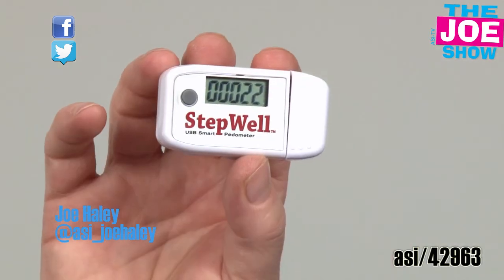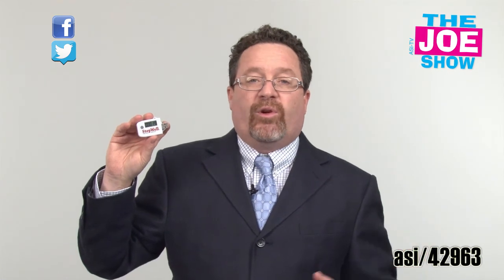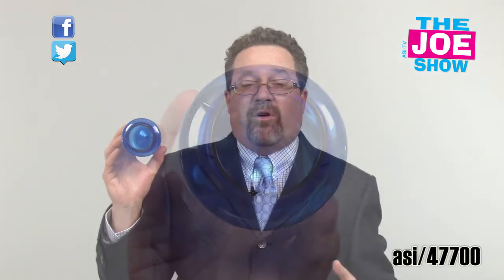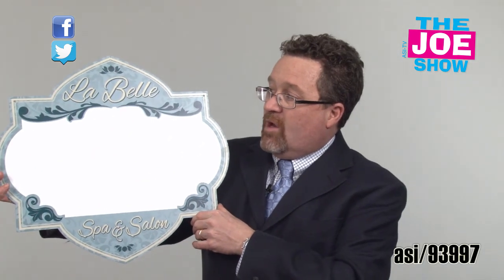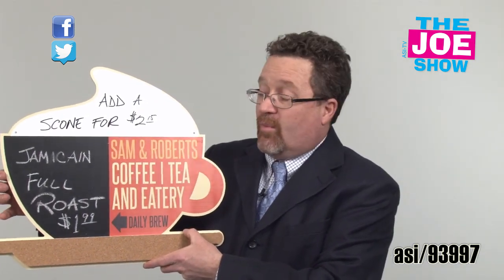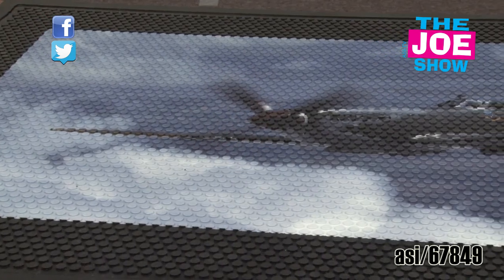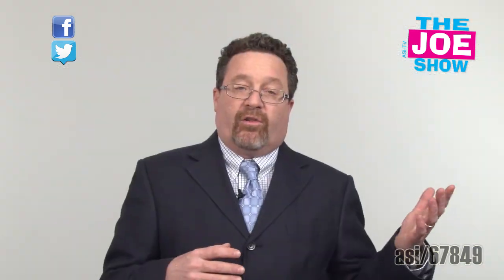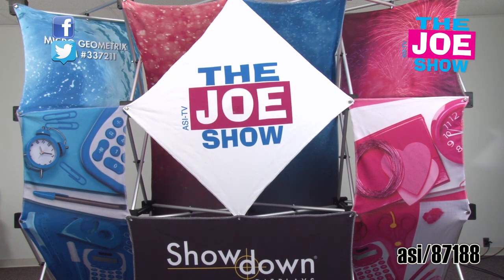Eye Popping New Products